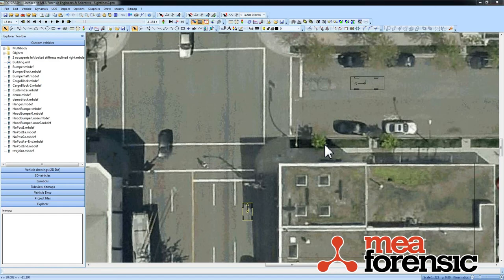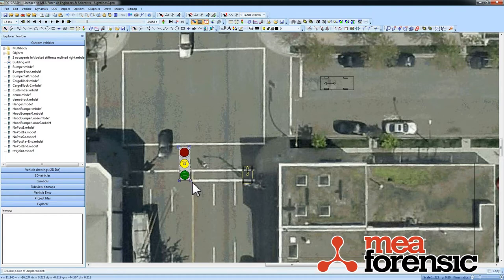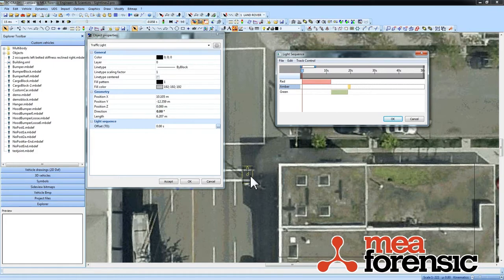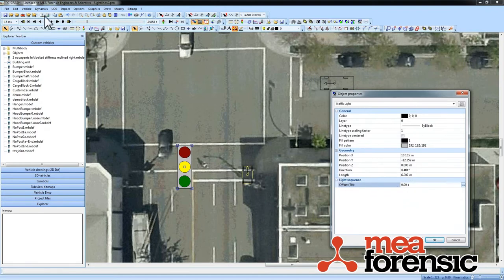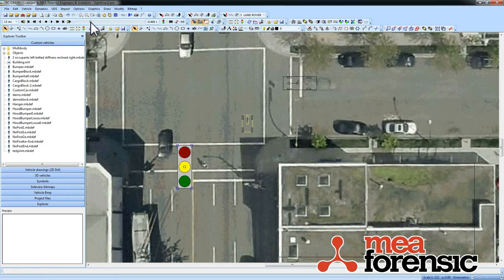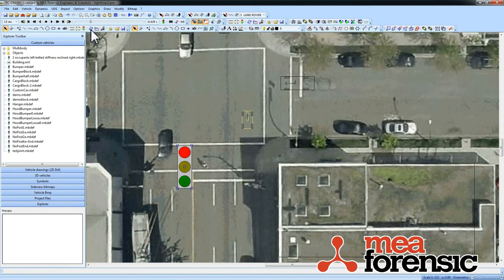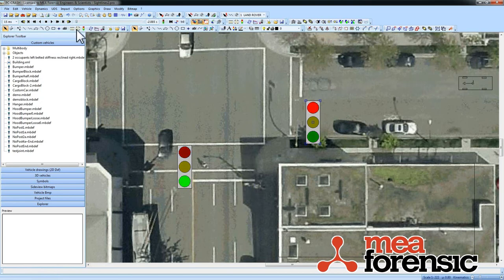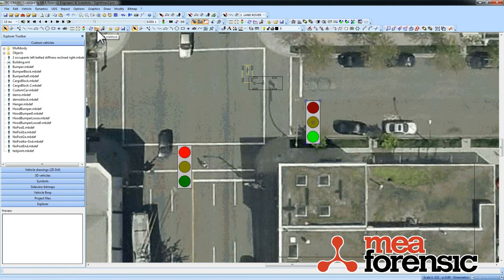Traffic Lights - New in PC-Crash 9.2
PC-Crash 9.2 includes 3-bulb traffic light objects with customizable timing sequences.  The light illumination changes according the schedule you specify.  These objects can be seen in both 2D and 3D views.